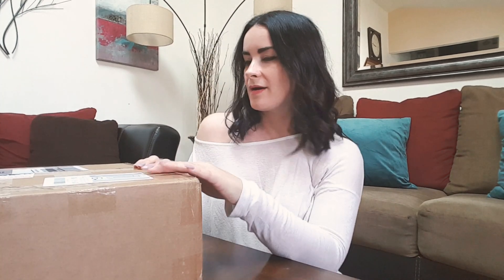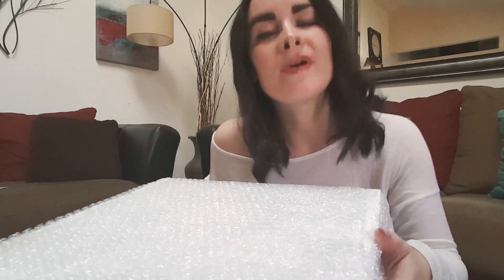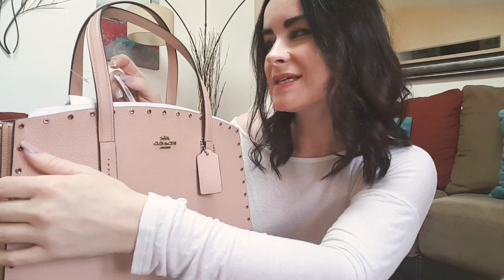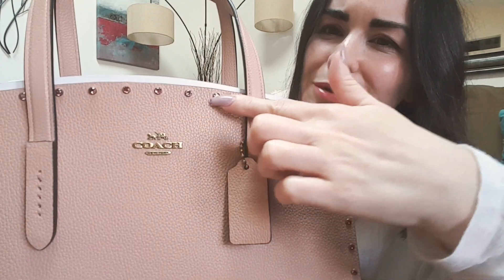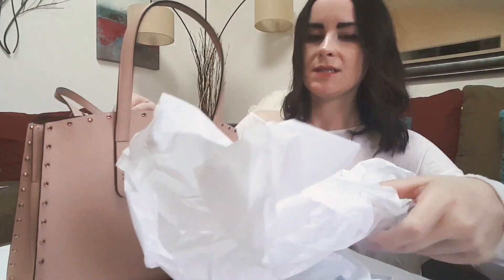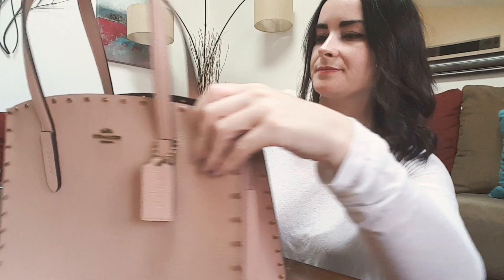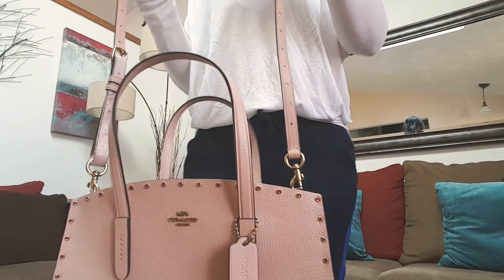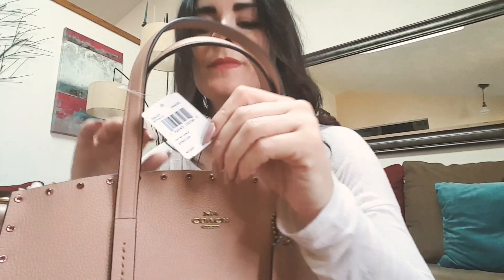COACH B4/Nude/Pink Charlie bag *unboxing*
Crystal Border Rivets Charlie carry all B4 Nude Pink one size